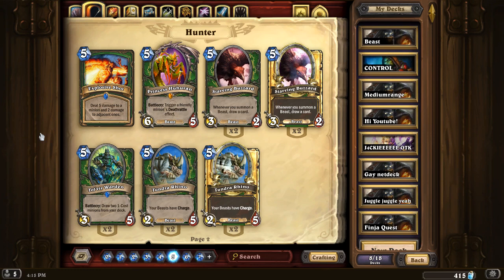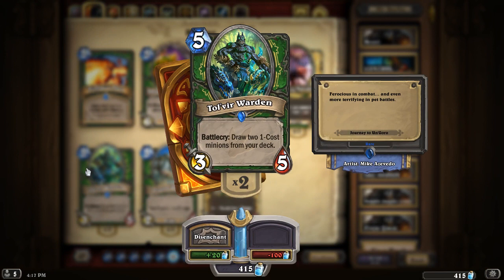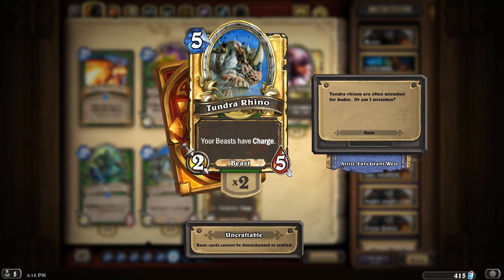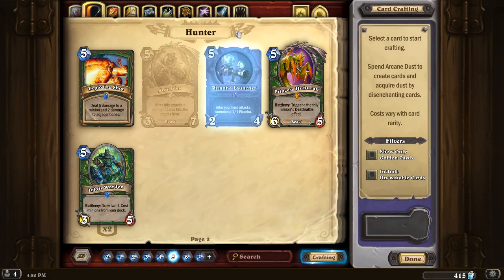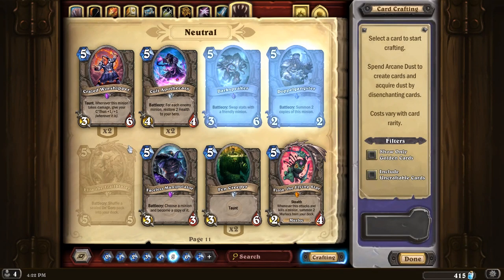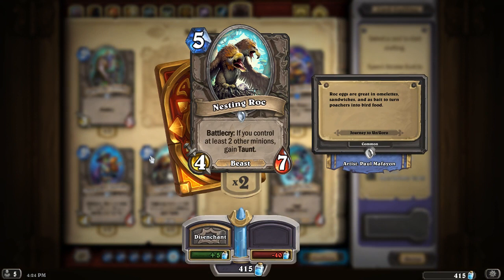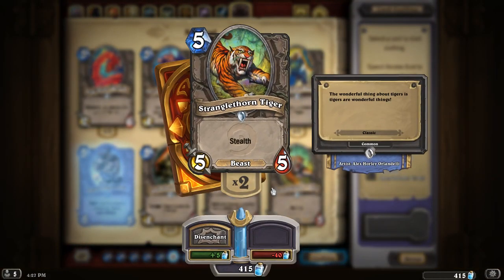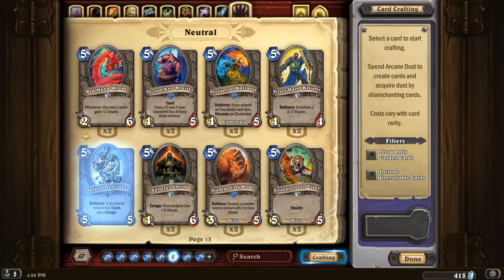[Hearthstone] Midrange Hunter 5 mana Compendium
In this video I take an in depth look at the 5 mana options Midrange Hunter has available in the Journey to Un'Goro era. I truly believe the 5 mana slot provides great flexible options depending on what opponents you are facing when climbing the ranked ladder to legend!

Let me know if you still got questions (I tried to cover it all!) and I'll come back at ya in the comment section.

Cards discussed;
Princess Huhuran
Starving Buzzard
Tol'Vir Warden
Tundra Rhino
Bittertide Hydra
Finja, the Flying Star
Nesting Roc
Second-Rate Bruiser
Stampeding Kodo
Big Game Hunter
Doppelgangster
Elise the Trailblazer
Harrison Jones
Leeroy Jenkins
Knuckles
Spiked Hogrider